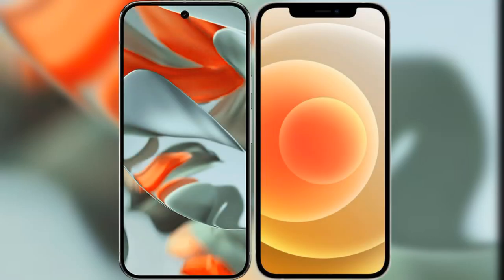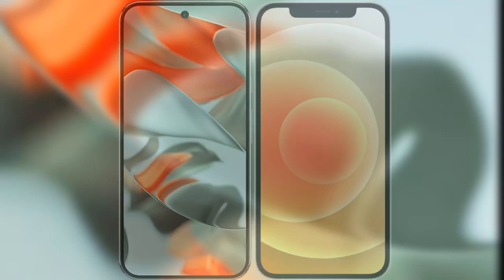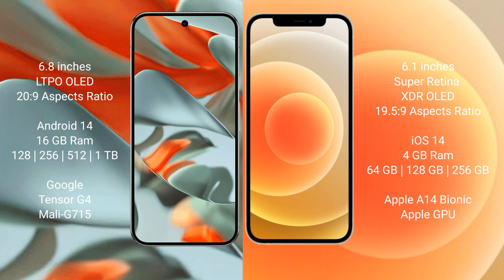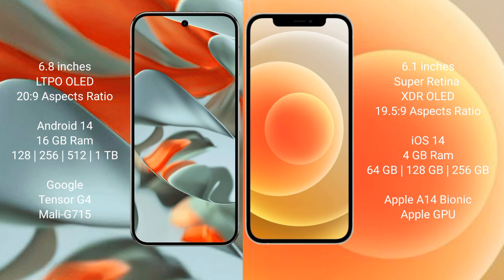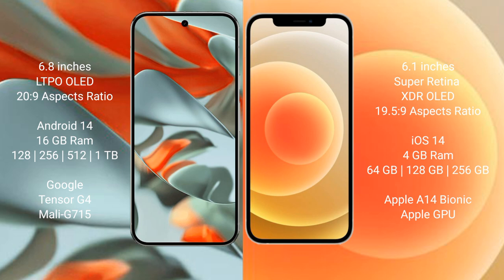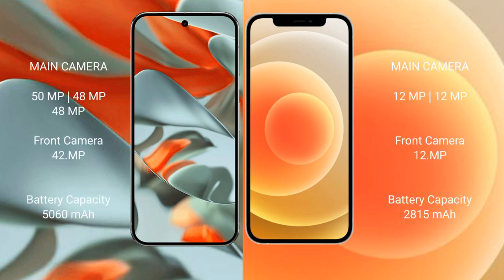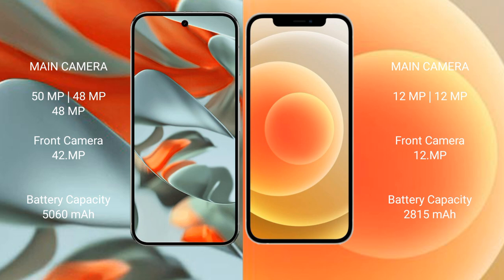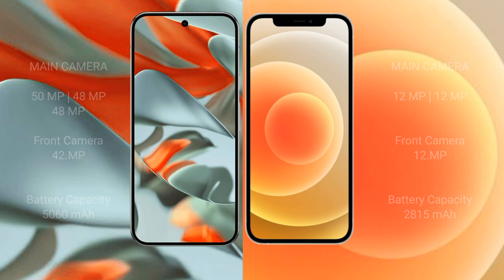Google Pixel 9 Pro XL vs iPhone 12 Review